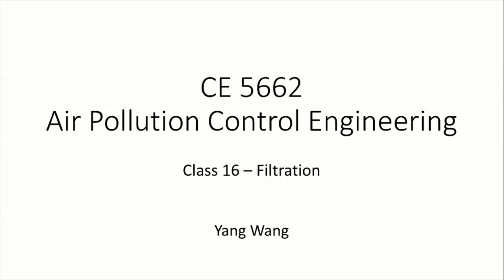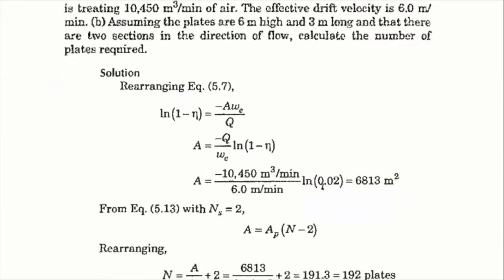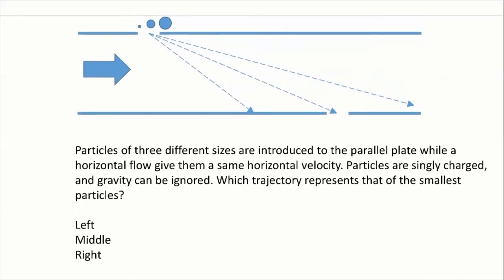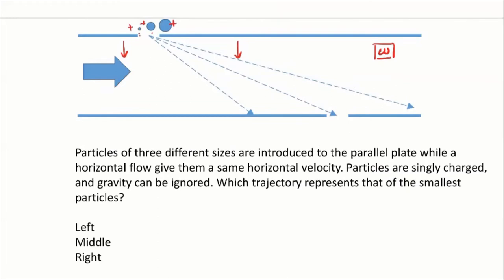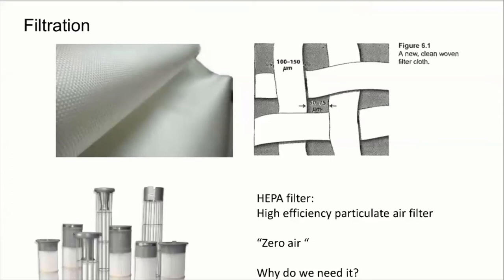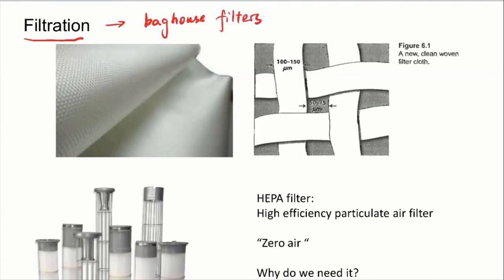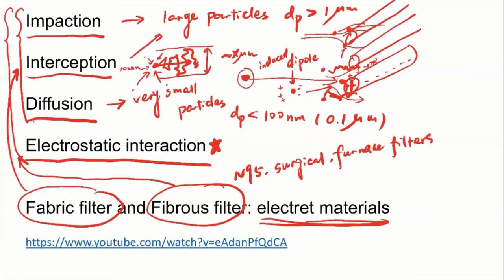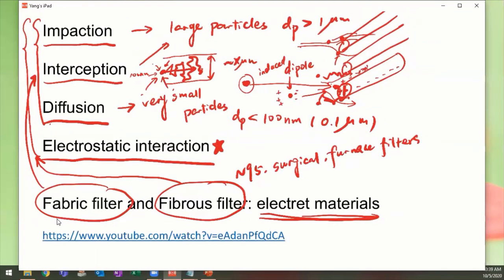Air Pollution Control Methods: Class 16 Filtration